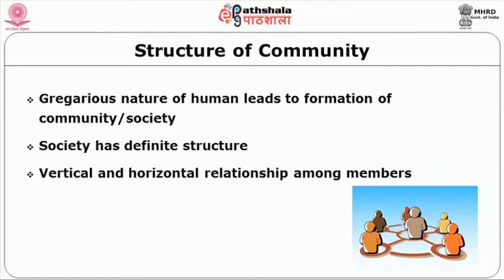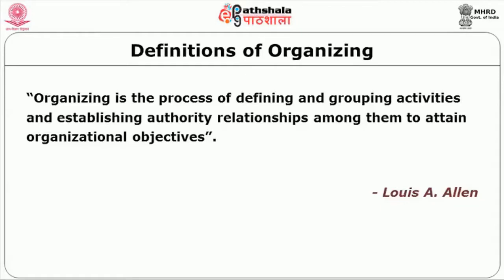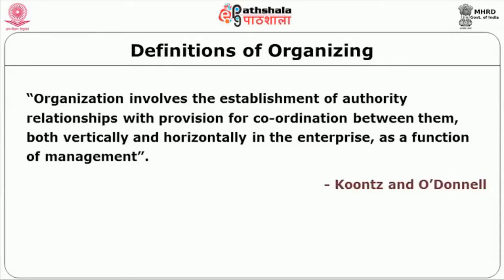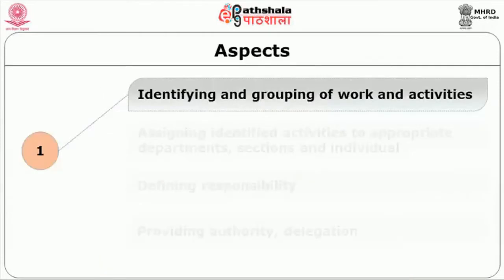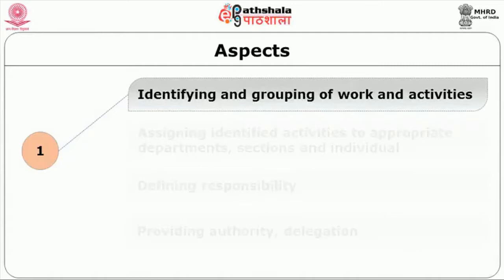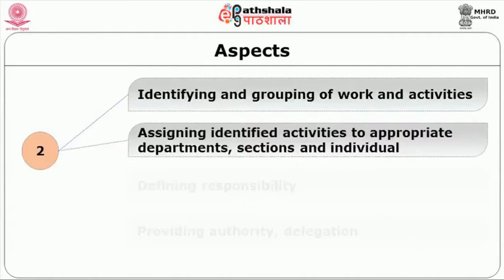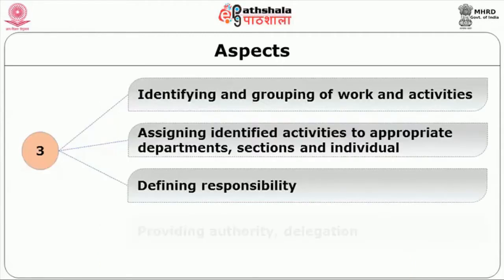Organizing Organizing as a function of Management Part 1